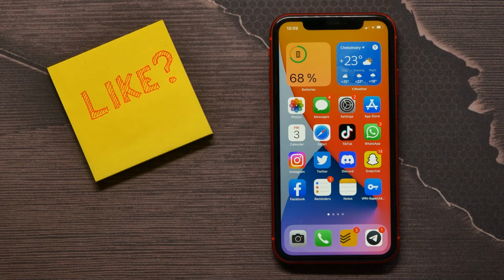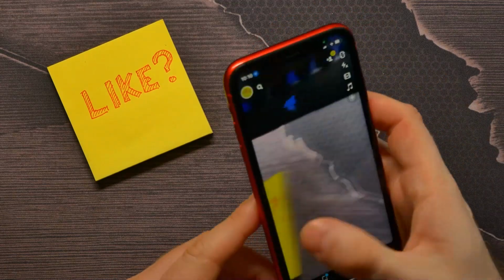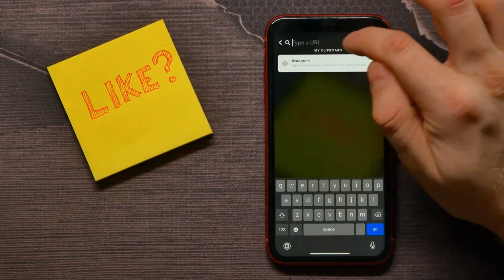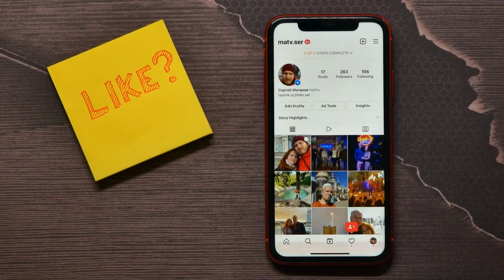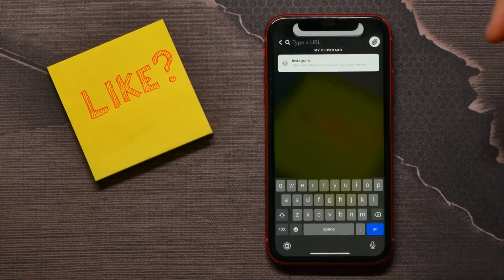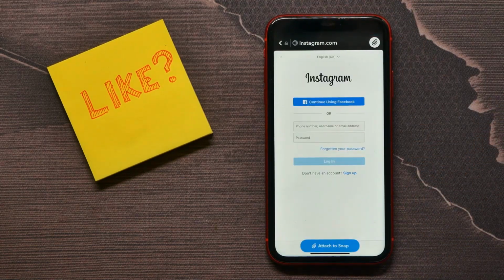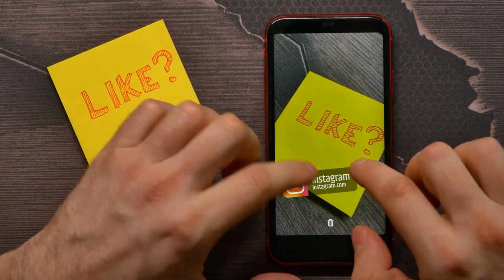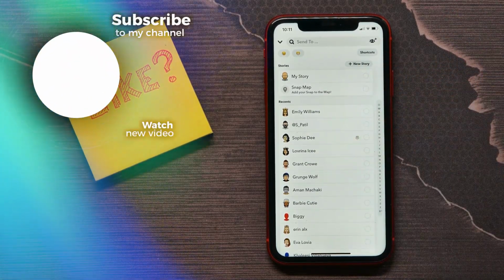How to Attach Instagram Link on Snapchat [2022] Works on iPhone 13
In this video i show simple way How to Attach Instagram Link on Snapchat